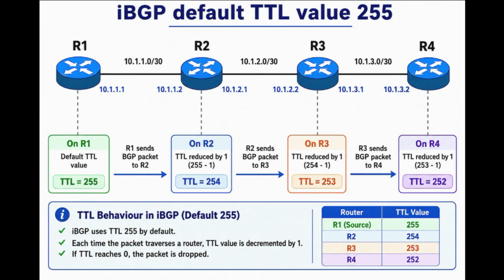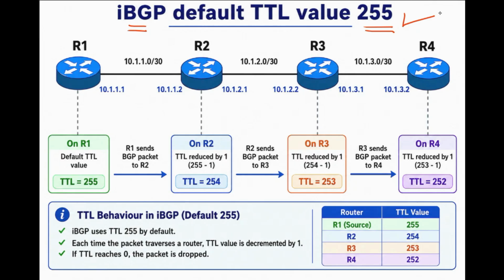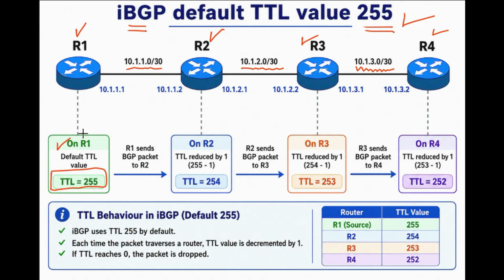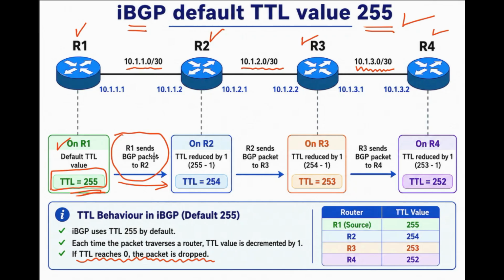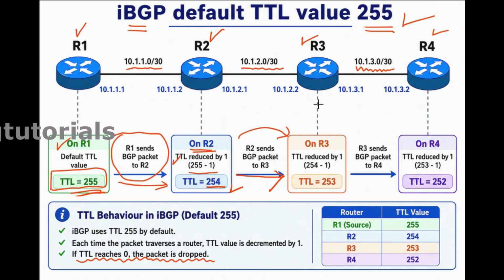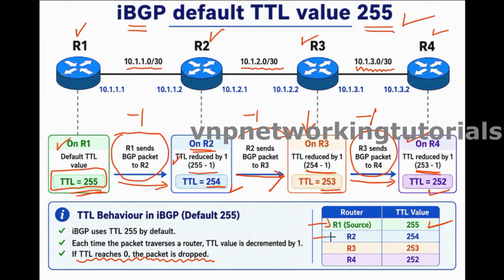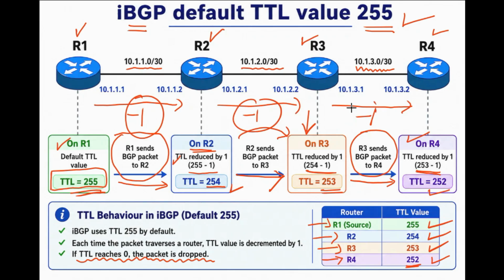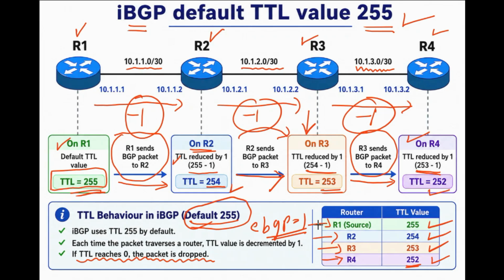Why is iBGP TTL Set to 255 by Default?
In this video, you'll learn how iBGP (Internal Border Gateway Protocol) uses the default TTL value of 255 and why TTL decreases as packets traverse Layer 3 routers.

Topics Covered:

What is TTL (Time To Live)?
Default TTL value in iBGP (255)
How TTL decreases at every Layer 3 hop
Why iBGP peers can communicate across multiple routers
iBGP vs eBGP TTL comparison
Cisco GNS3 Lab demonstration
Common interview questions
CCNA, CCNP and CCIE exam concepts

This tutorial is perfect for students preparing for:

CCNA
CCNP Enterprise
CCIE Enterprise Infrastructure
Network Engineers
Cisco Interview Preparation